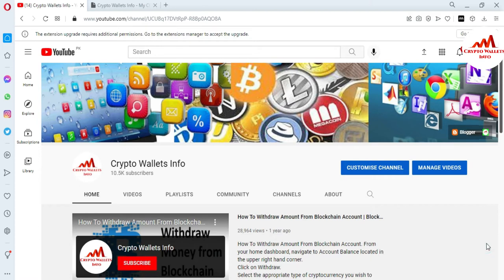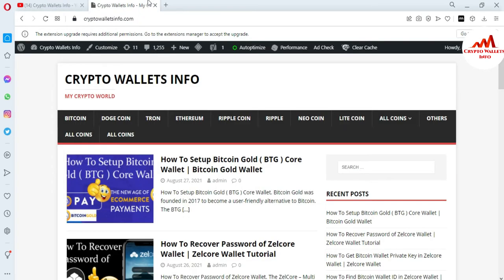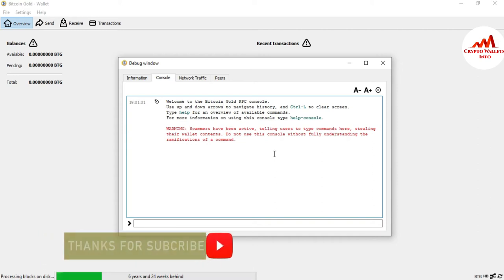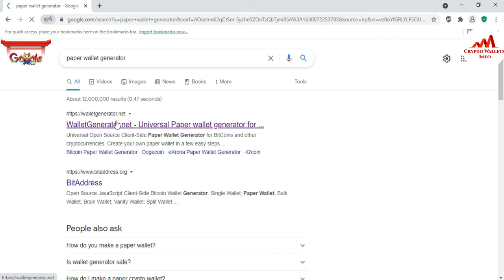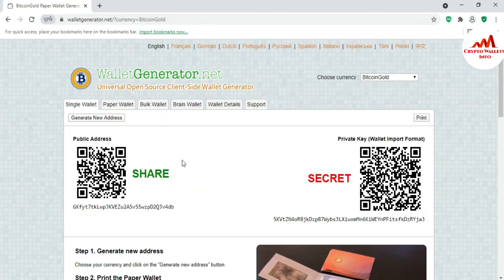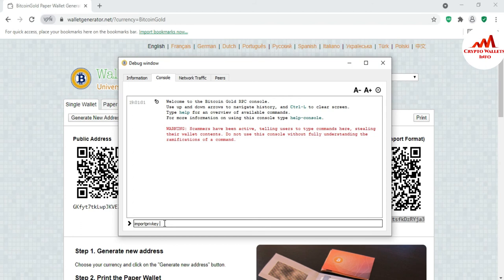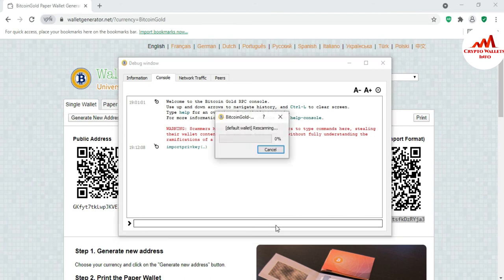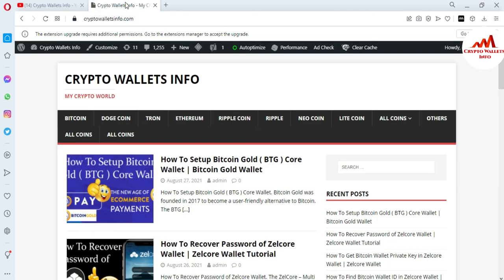How To Import Bitcoin Gold Paper with Private Key | Crypto Wallets Info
How To Import Bitcoin Gold Paper with Private Key. Importing Bitcoin Paper Wallet. If you’ve have a Bitcoin paper wallet and now you want to transfer your Bitcoin from that wallet to Bitcoin Gold Core Wallet then this tutorial is for you. Following text will help you know how to transfer bitcoin from paper wallet. To import or sweep Bitcoin paper wallet, you will need to pay a fee, which varies exchange to exchange. Once you successfully import paper wallet, you’re free to send Bitcoin from paper wallet to somewhere else or keep them where you have imported them.